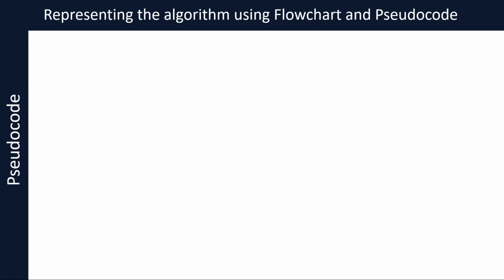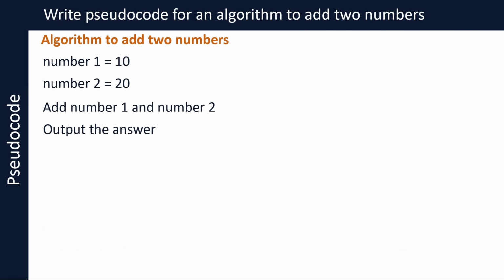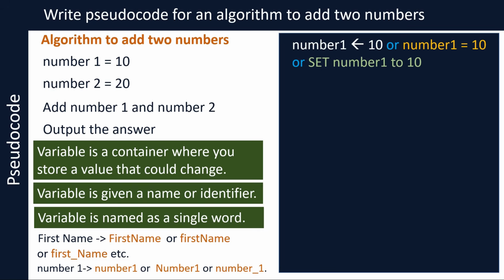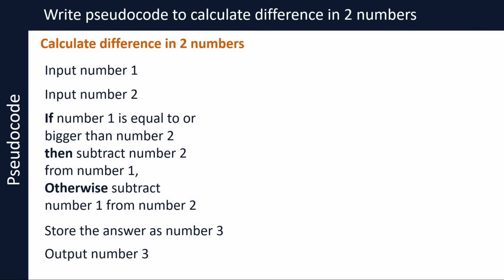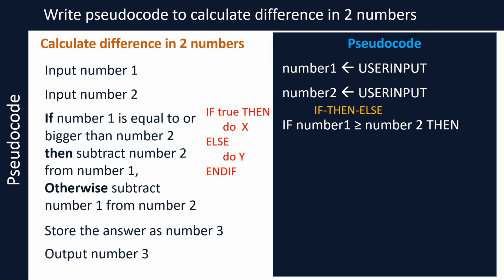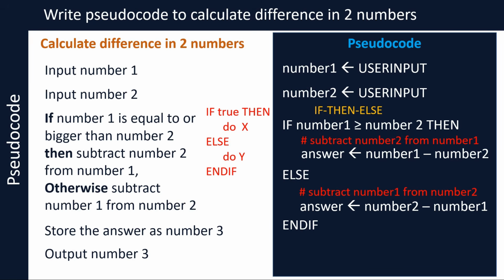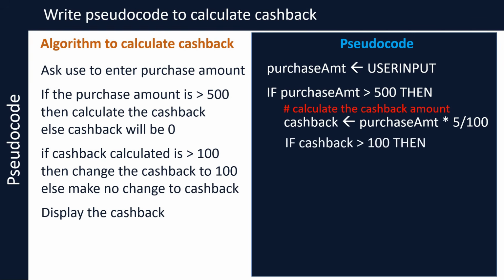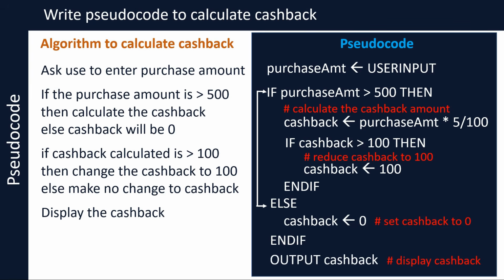Flowcharts and Pseudocode - #2 | GCSE (9-1) in Computer Science | AQA, OCR and Edexcel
This video covers part 2 of the two part video presentation about Flowcharts (Flow Diagrams) and Pseudocode topic in Computer Science.

This topic is assessed under following papers of respective boards for GCSE (9-1) in Computer Science.
1. AQA Paper 1 - Computational thinking and problem solving.
2. OCR Paper 2 - Computational thinking, algorithms and programming.
3. Edexcel Paper 1 - Principles of Computer Science and Paper 2 - Application of Computational Thinking.